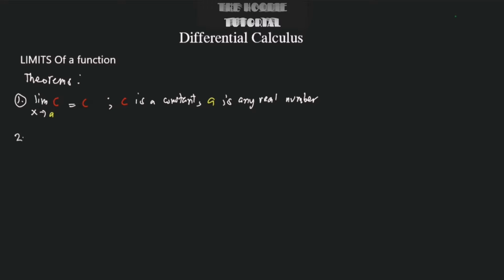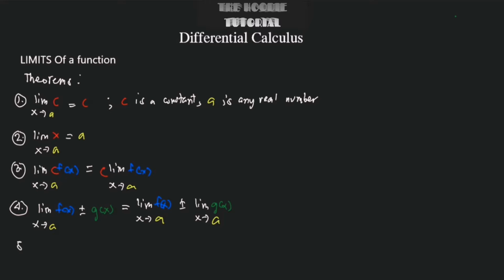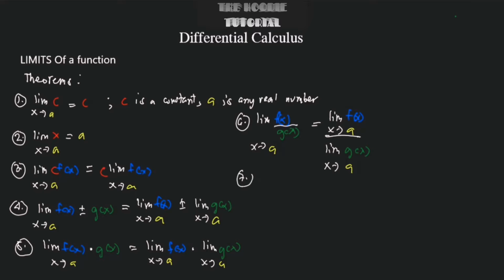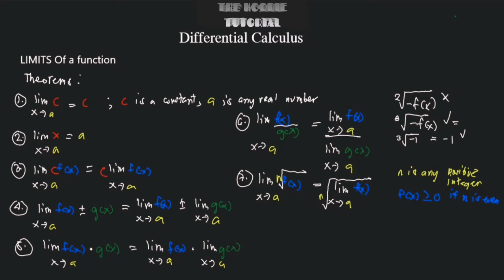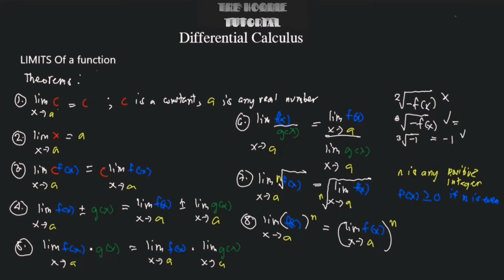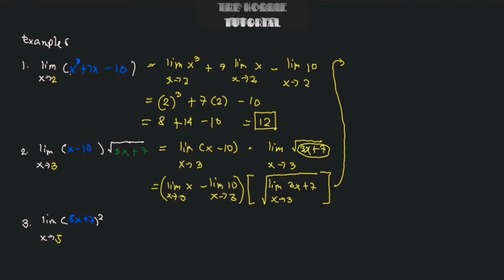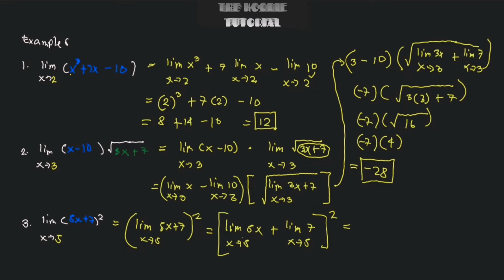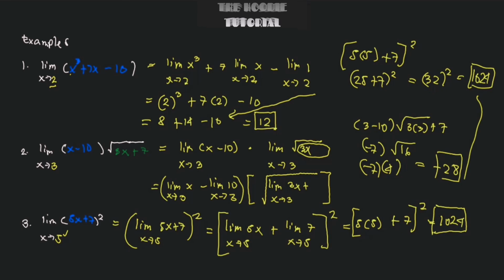Limits of a Function - Differential Calculus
Limits of a Function is a basic calculus topic allowing learners to understand some calculus concept and getting them ready to the calculus world.